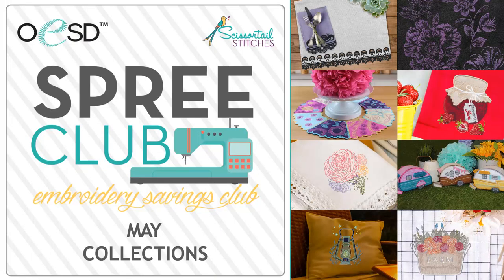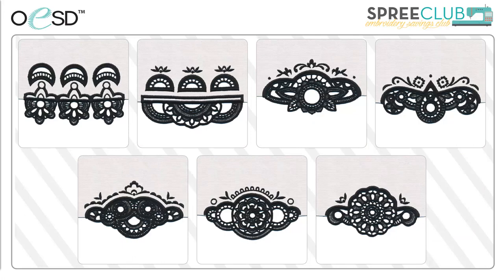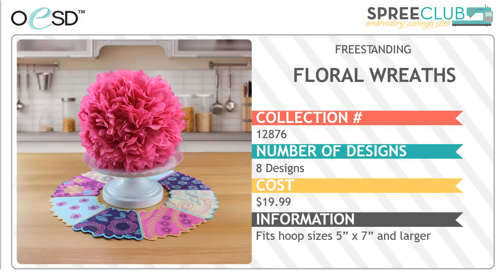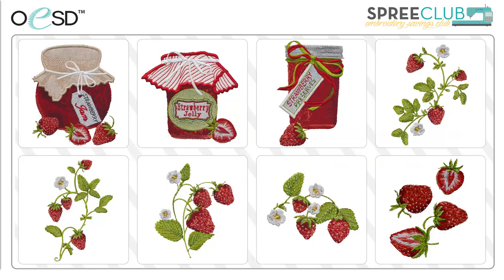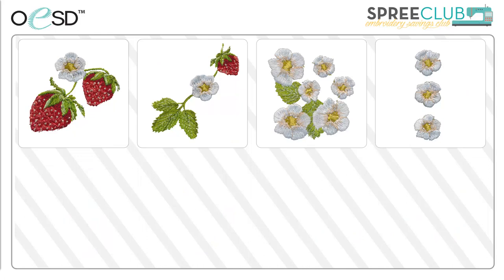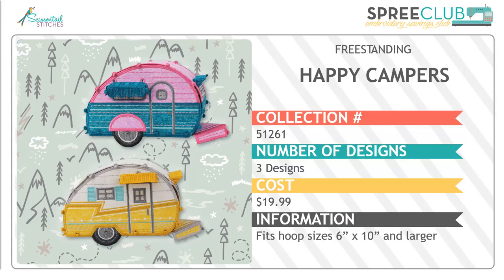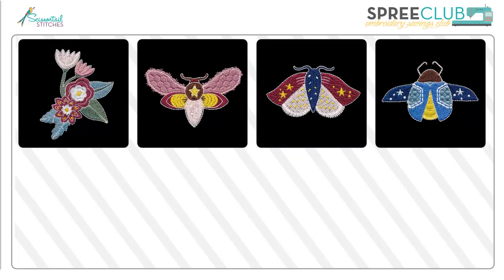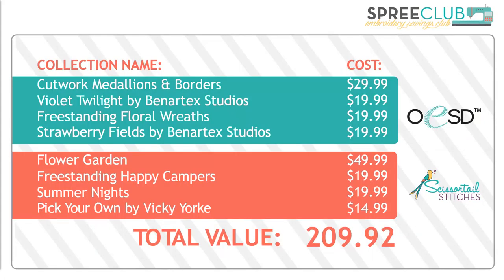OESD May 2021 SPREE Club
Join Tamara as she walks us through all the amazing SPREE Club collections from OESD and Scissortail Stitches. Want to learn more about SPREE club? Talk to your local OESD retailer